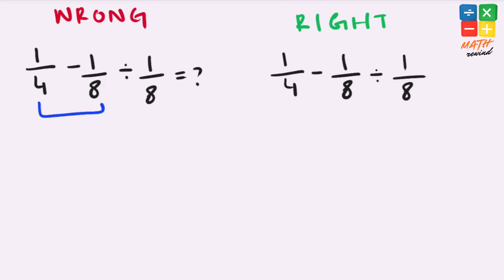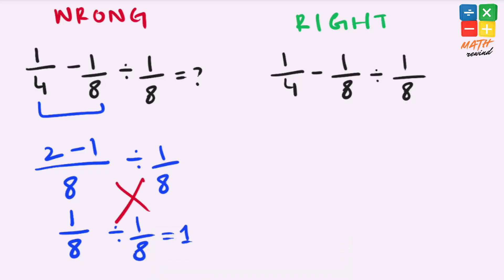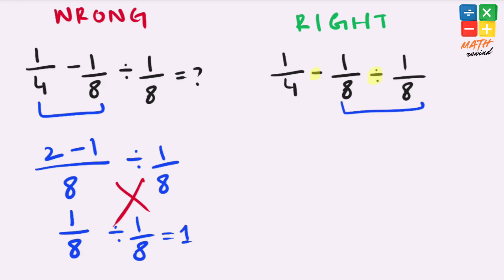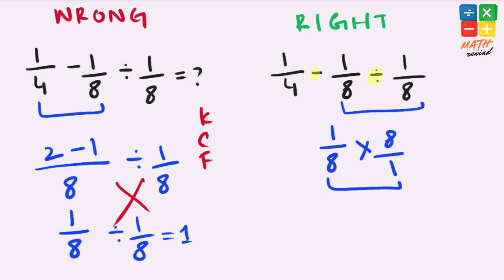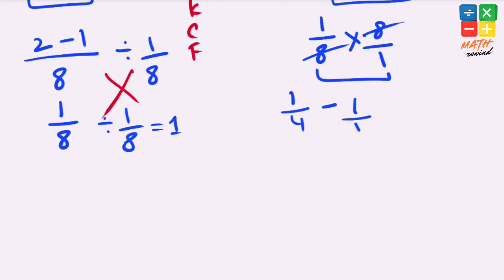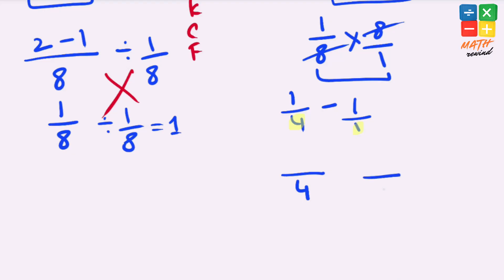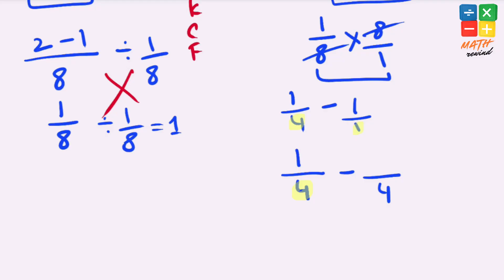This Equation Stumps Everyone! Can You Solve It?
What is the answer to 1/4 - 1/8 ÷ 1/8? Let's rewind and solve it the right way! This viral math problem is stumping the internet, but the solution is clear once you know the rules. 🔥

In this video, I'll break down the Order of Operations (PEMDAS/BODMAS) step-by-step:
• Parentheses First: Where everyone goes wrong
• Exponents & Operations: The correct sequence
• Final Answer: The mathematically correct solution

Enjoyed this?